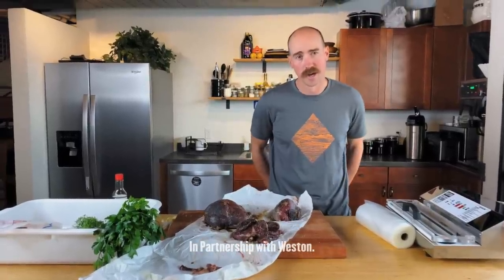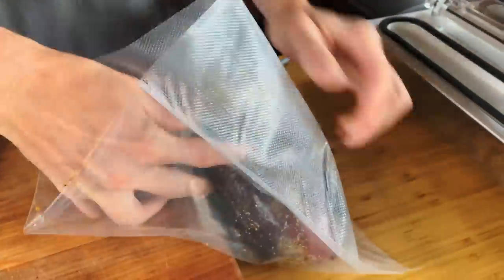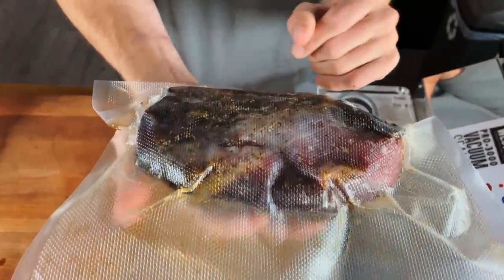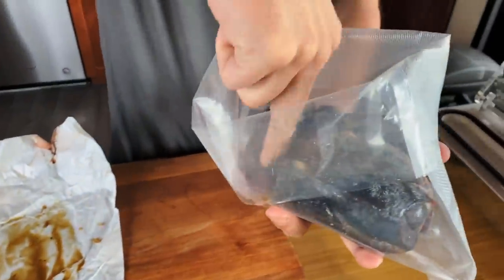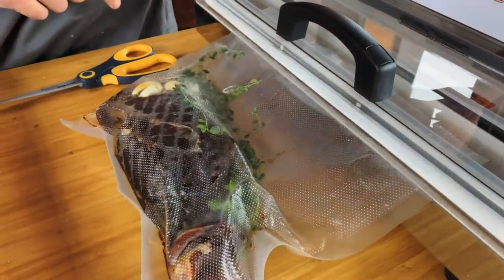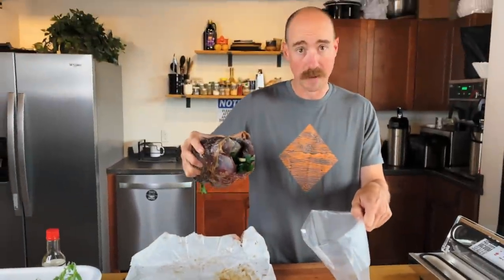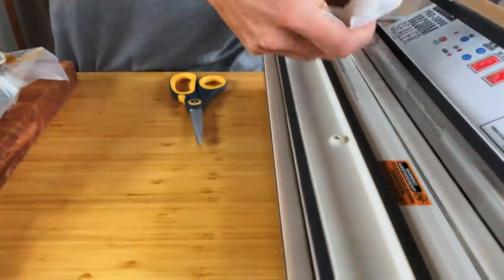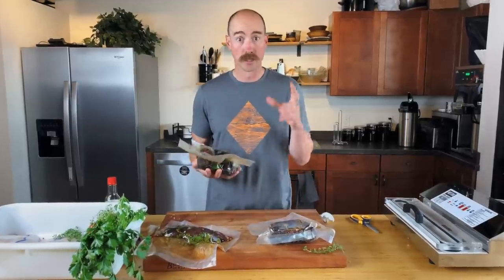MeatEater's Ryan Callaghan Shows How to Vacuum Seal Your Wild Game Meat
Over the next four weeks, we will be sharing some of the MeatEater crew’s most widely used products in the kitchen. This week kicks off with our own Ryan Callaghan breaking down how to use the Weston Pro-3000 Vacuum Sealer with all your wild game meat.